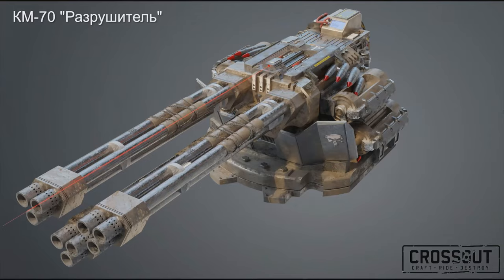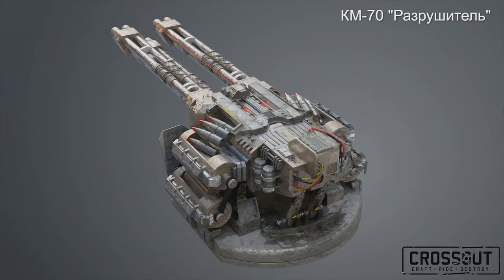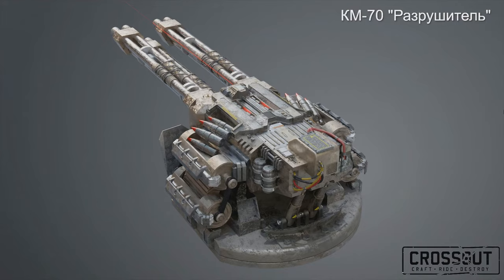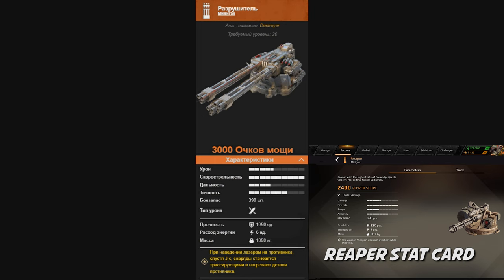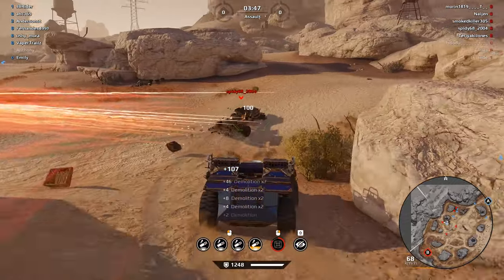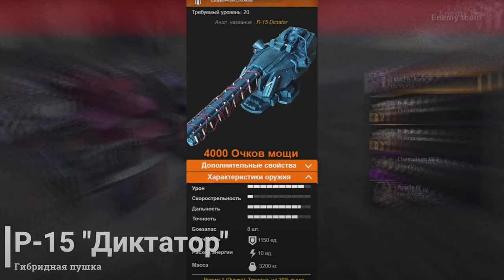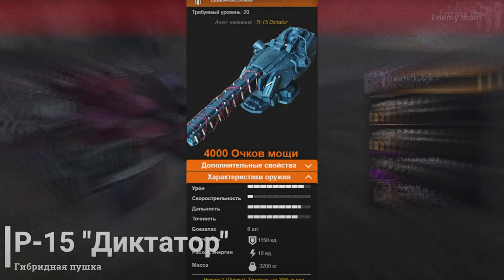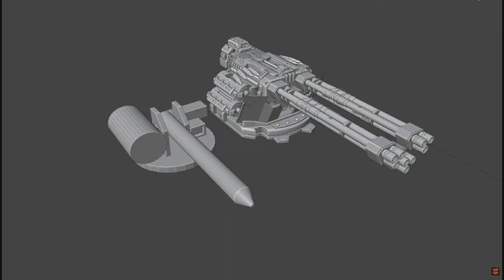Triple Triple barreled Destroyer Minigun??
KEY FEATURES:

1. Unique vehicles, crafted by players using a wide range of available parts: from nimble buggies to heavily tracked off-road vehicles or combat platforms on antigrav fields.
2. Complete freedom of creativity and thousands of possible combinations: Create vehicles of any shape using a wide range of parts, with a wide variety of armour and weapons to help support your arsenal.
3. Advanced damage model: destroy any part of an enemy vehicle and it will affect the machine's performance immediately.
4. A huge arsenal of weapons: From chainsaws to power-drills, machine guns to rocket launchers, and a wide range of variety including flying drones and stealth generators.
5. Your own workshop: create new and advanced parts, and auction them at the in-game marketplace.
6. Choose your own battle strategy: Apart from victory, the only thing that matters is your Survival!